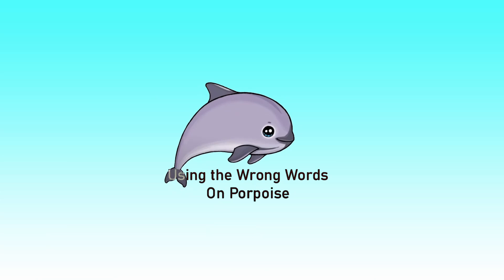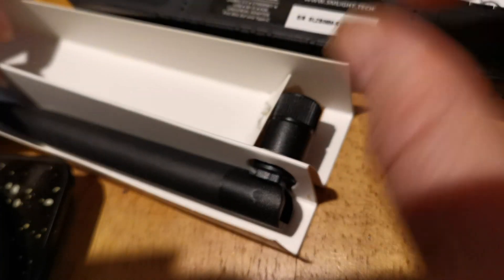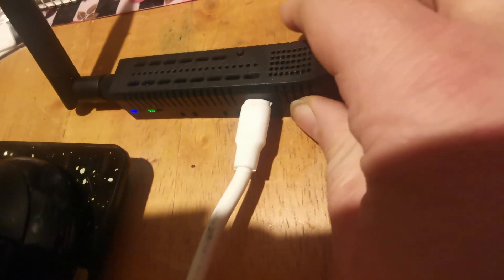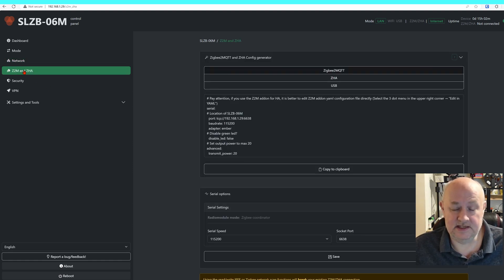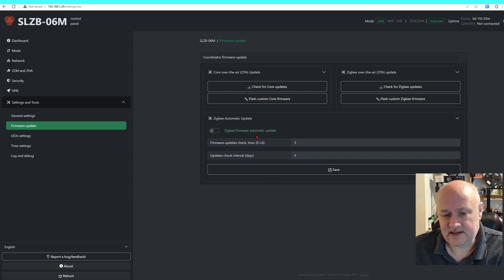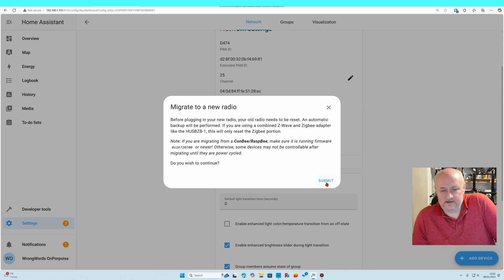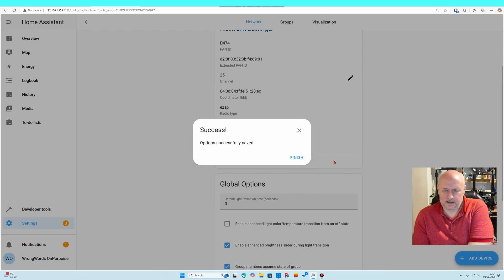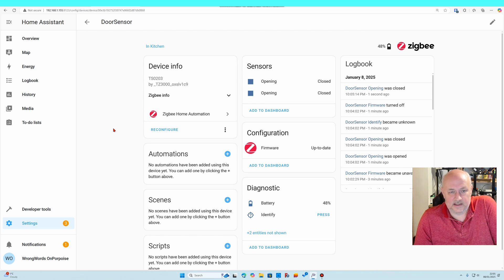Setting Up ZigBee Over LAN For MAXIMUM Home Assistant Flexibility!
Learn how to set up ZigBee over LAN for maximum Home Assistant flexibility! With an easy install and portable LAN adapter, you can control your smart home devices with ease.

SMLIGHT SLZB-06M is a Zigbee Coordinator or A Zigbee Router (often mistakenly called a Zigbee Gateway) they are used to connect the Zigbee mesh network to Home Assistant

You will not regret it!
If you haven't guessed, I'm really impressed

To keep things tidy you can inject POE to a Lan cable
UK version
USA version
** I think they are the right versions - standard POE not POE++

Chapters
00:00 Intro
00:37 Credits
00:58 Unboxing and being impressed with what is in the box
03:39 The Control Panel for the Coordinator
06:33 Adding to Home Assistant - Intro
07:10 Really adding to Home Assistant
09:02 Reboot
19:56 Does it Work

My mum always used to say "40 is the new 30". Lovely woman... banned from driving.